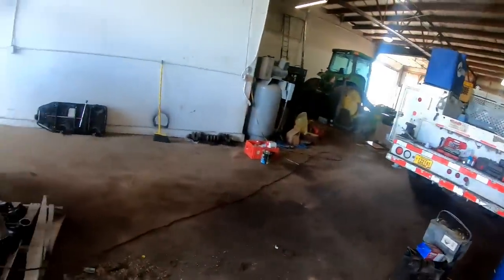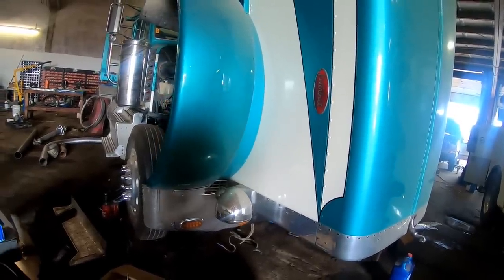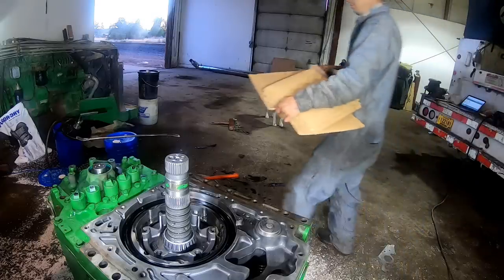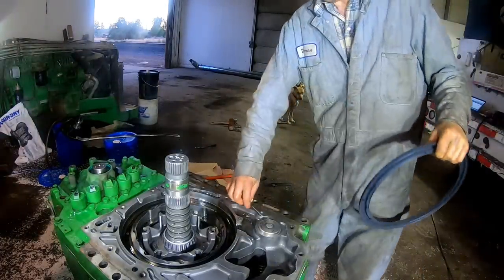8300t powershift reassembly part2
Installing all the shafts back in the case of the transmission on the 8330t.